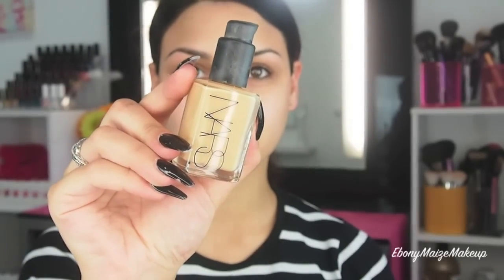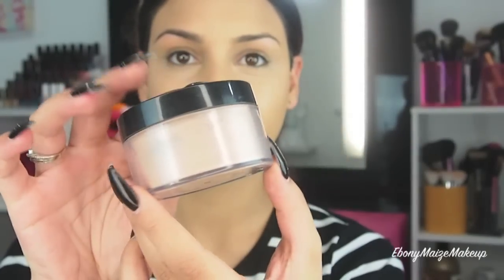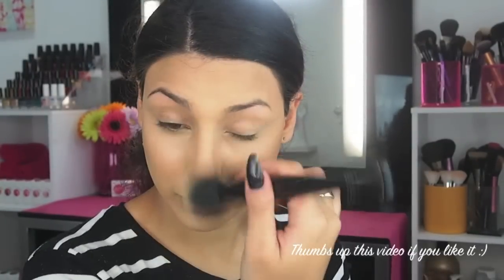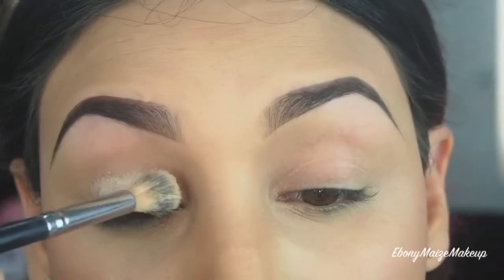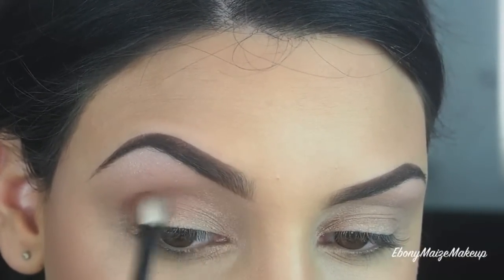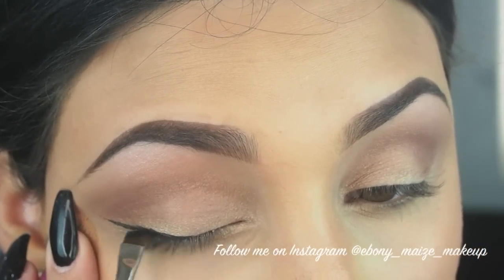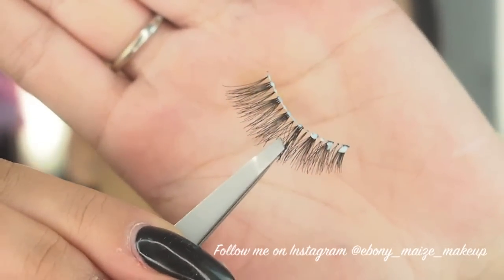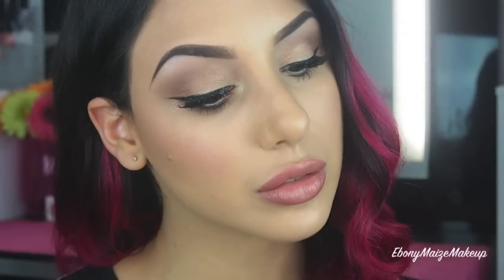Valentines Day Lunch date! - EbonyMaizeMakeup -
Instagram - jackssanchez_  (sorry guys Jacks video isn't up yet but still check out her channel)

Product details:

Face:
Nars sheer glow, Stomboli
Mac pro lonwear concealer NC35
Mac prep and prime light boost highlight
Inglot loose translucent powder 15
Anastasia beverly hills contour kit, Banana, Java, Copper brown
Makeup Geek blush, Spell Bound
Gerard cosmetics BB plus illumination facial creme highlight

Eyes: Mac paint pot "lets skate"
Urban decay naked palette. Naked for transition, virgin for a highlight
Inglot cosmetics 31 lid colour, 609 crease.
Inglot Gel liner 77 and waterline kohl 05

Lips:
Kiko lip liner 311
Ellis Faas lip product L409